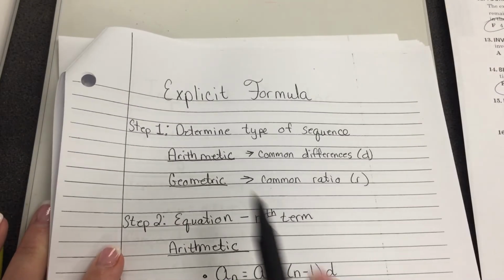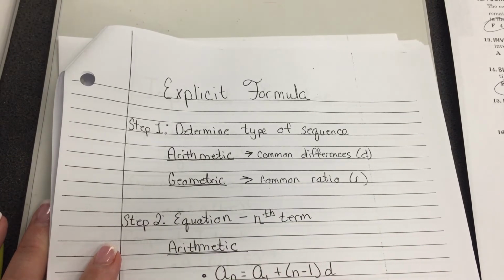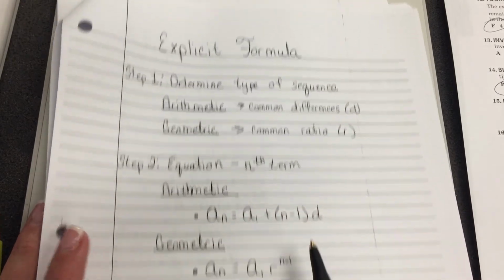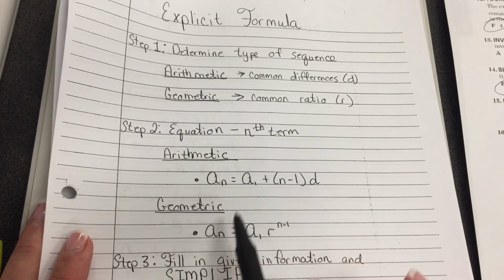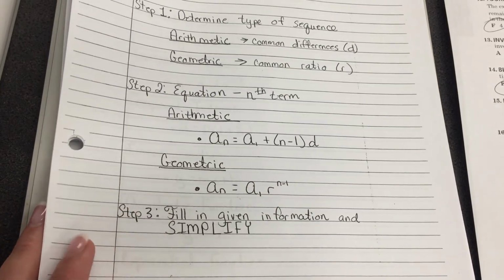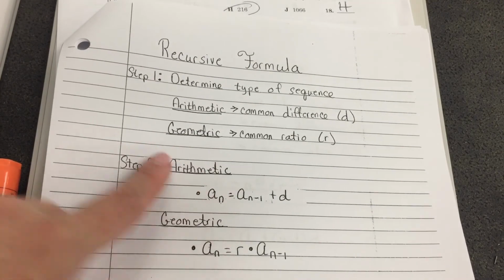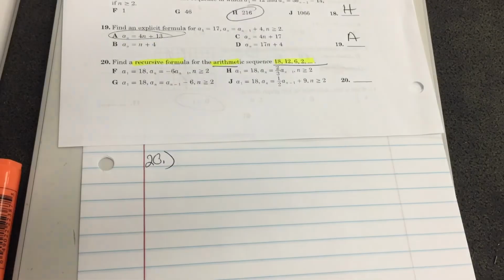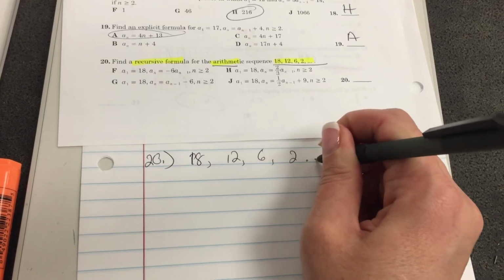Part 3 - Unit 9&10 Review - #13-20